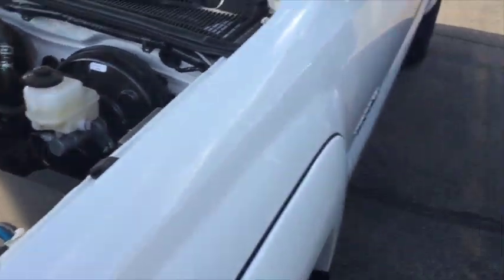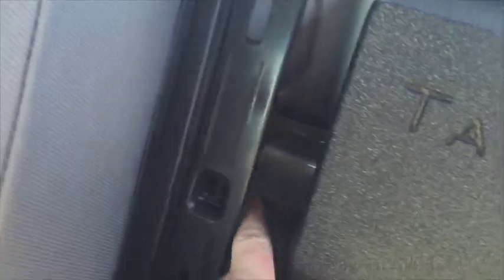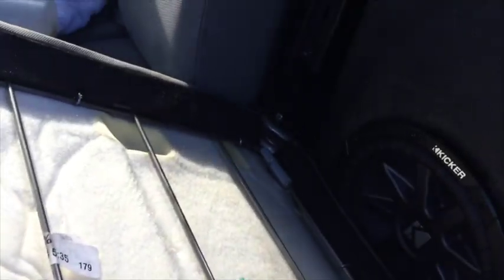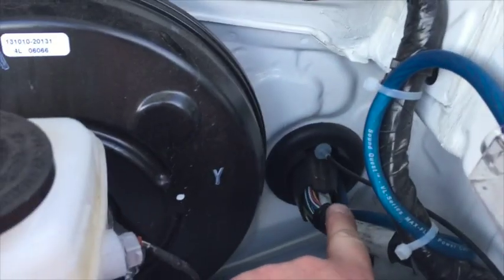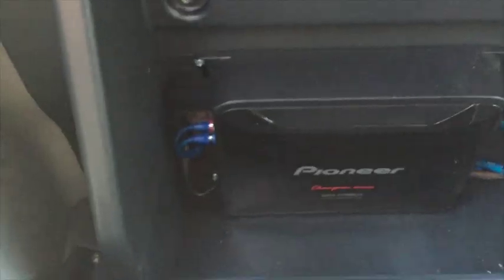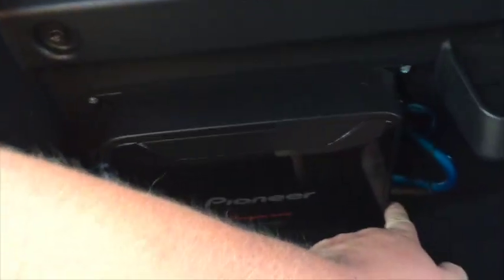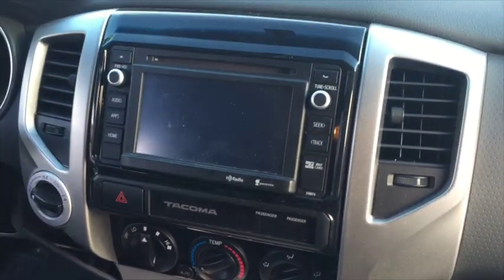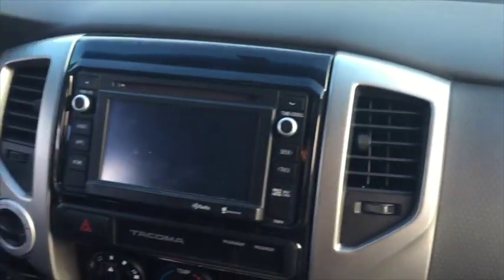2005 - 2015 Toyota Tacoma Amp and Sub Install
Watch a summary tutorial as a 2015 Toyota Tacoma TRD Sport Crew Cab will have one Kicker CVR Subwoofer and a Pioneer GM-D8601 Mono / Single Channel Class D Amp installed. We will be using the stock OEM CD/Radio/Navigation Stereo of which will be removed to allow access to speaker outputs in order to attach a line-out converter providing signal to the amplifier without use of an aftermarket radio.

This video applies to Tacoma models for years 2005, 2006, 2007, 2008, 2009, 2010, 2011, 2012, 2013, 2014 and 2015.  This is a summary video, so now step-by-step instructions will be provided at this point.

*10" Kicker CVR104 Subwoofer (Discontinued)
---Recommended replacement
*Pioneer 1600 Watt GM-D8601 (Discontinued)
---Recommended replacement
*4 Gauge Amplifier Wiring Kit
*PAC SNI-35 Variable LOC Line Out Converter
**If installing to a factory radio and want a fully assembled LOC T harness adapter,